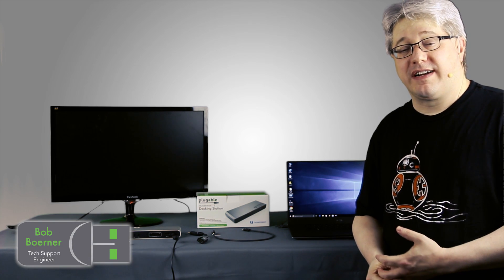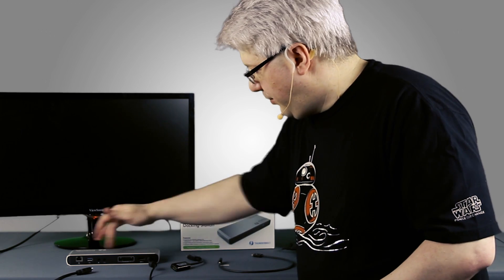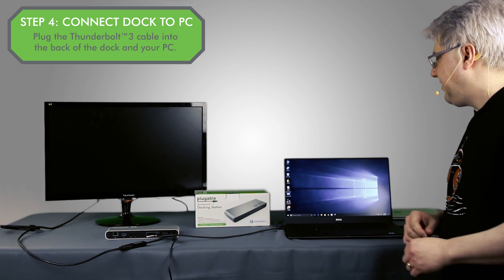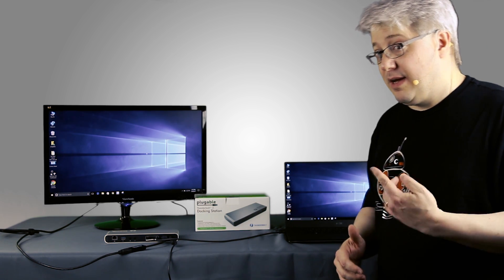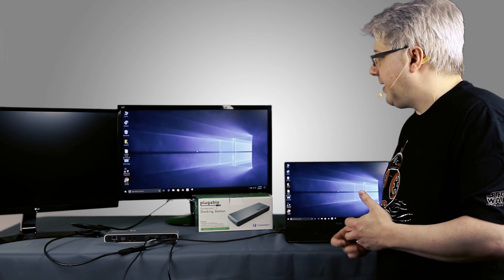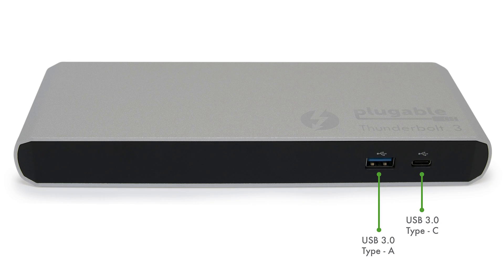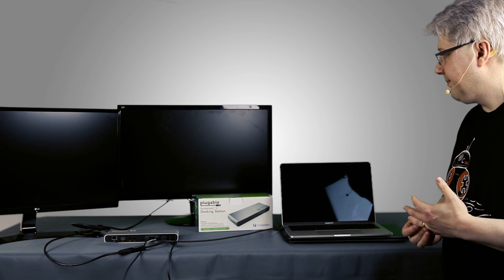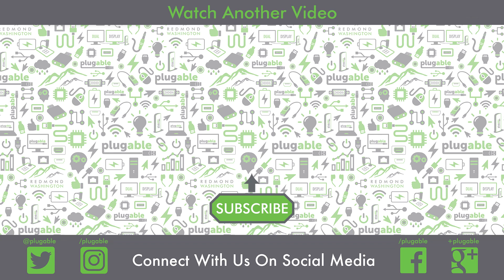Setting Up Our Thunderbolt™ 3 Docking Station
-* Music *-